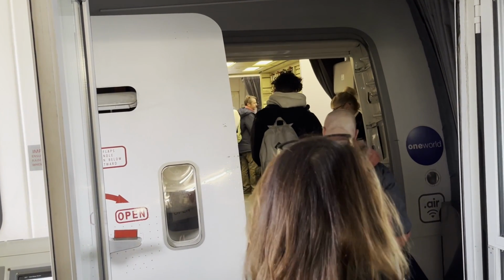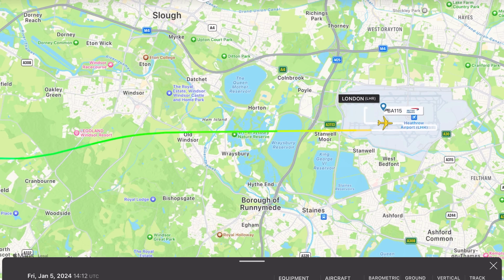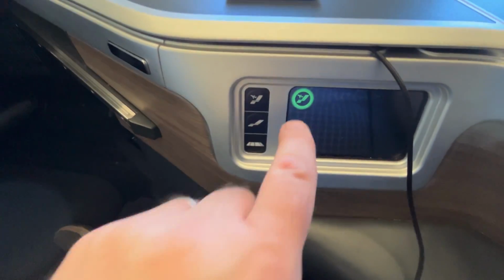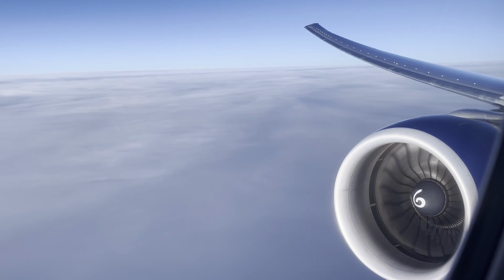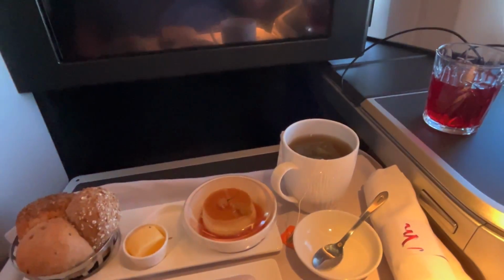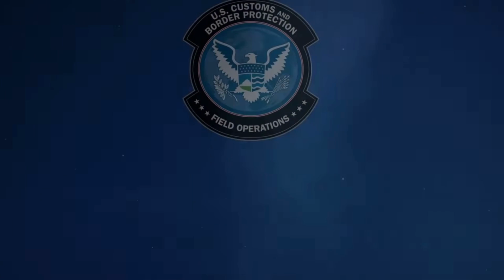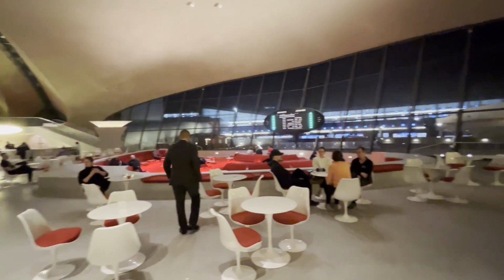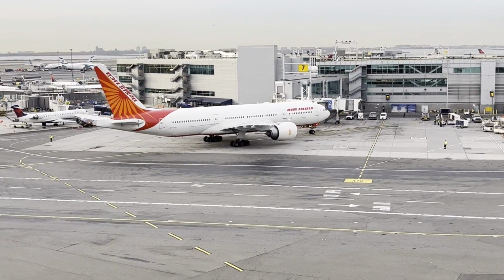BA Club suite a 777-300 with sections also on global entry for USA and TWA hotel Mark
A flight from London to New York with British Airways on a 777-300. BA Club suite a 777-300 with sections also on global entry for USA and TWA hotel. An honest review, , luxury travel, landing,